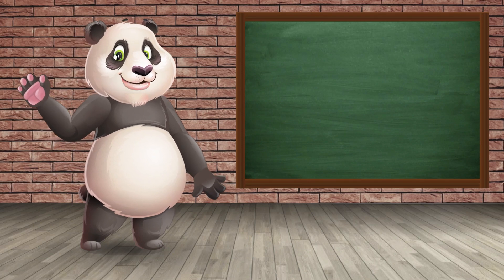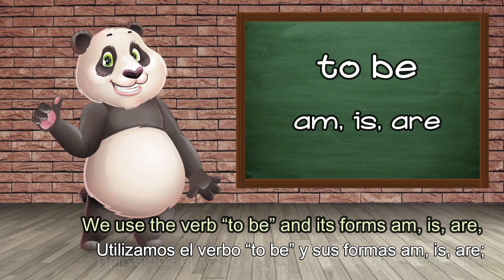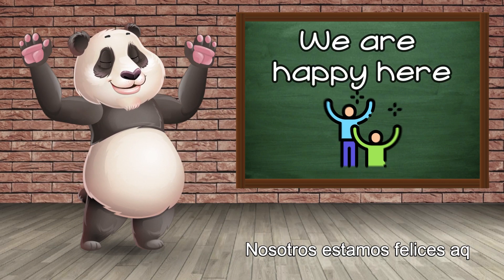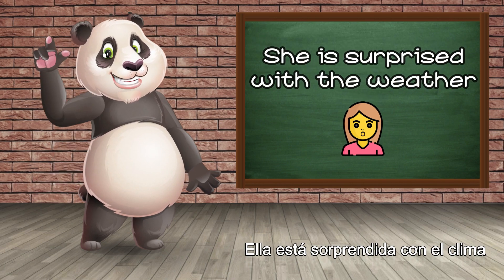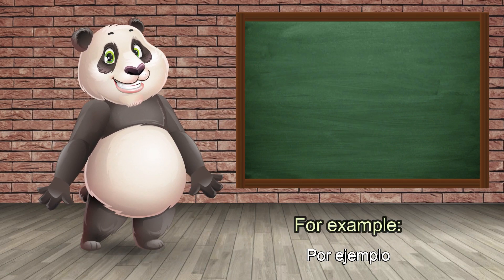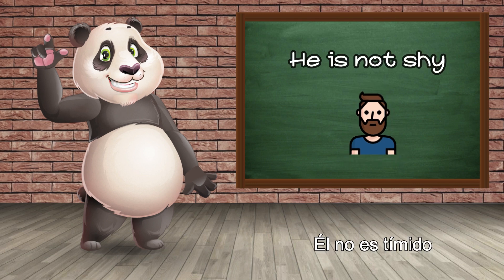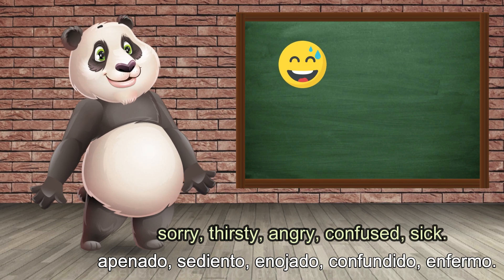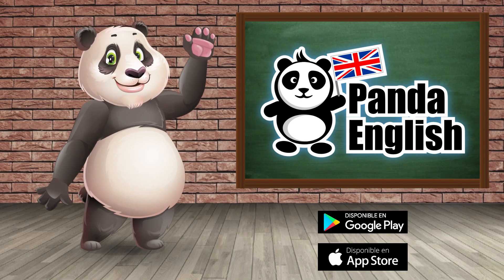Nivel 1 - Intro - Lección 7: Verb to be uses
Indicaciones:
1- Vea el video en pantalla  completa leyendo los subtítulos en español.
2- Vuelva a ver el video leyendo los subtítulos en inglés.
3- Vea el video por última vez sin leer ningún subtítulo.

Panda English
Clase de Inglés